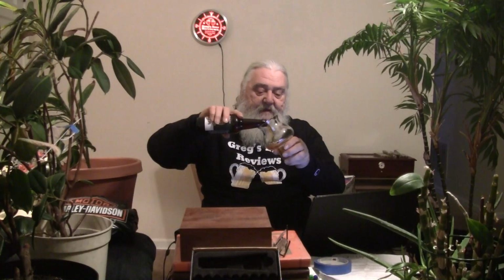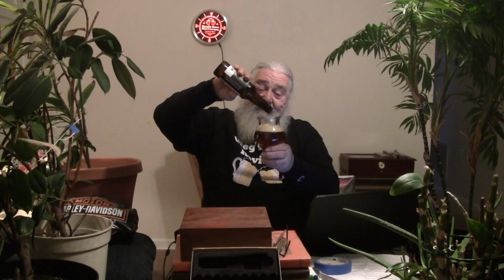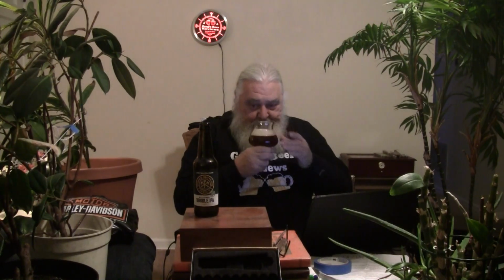Beer Review # 3252 Three Notch'd Brewing Killer Angel Double IPA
Three Notch'd Brewing Killer Angel Double IPA
my other Youtube channel - mrgregpuckett
BEER SCALE
1=UNDRINKABLE
2=Nasty=F
3=Poor=D
4=Average=C
5=80-84=B-
6=85=B
7=86-89=B+
8=90-94=A-
9=95-99=A
10=100=A+
CHEERS!